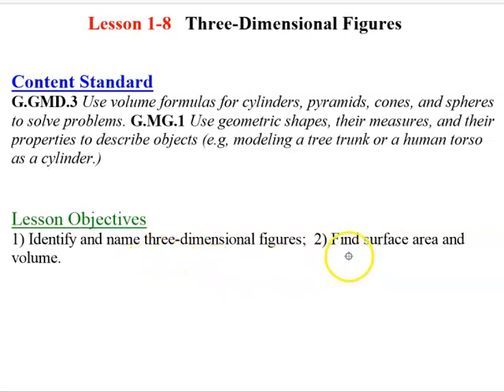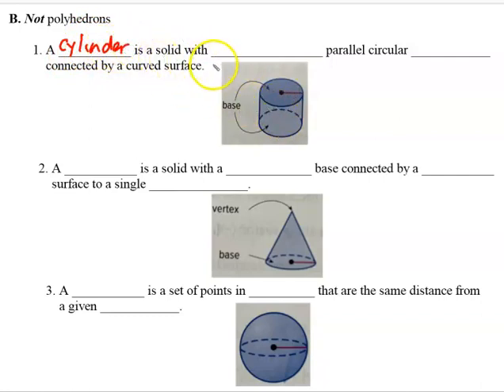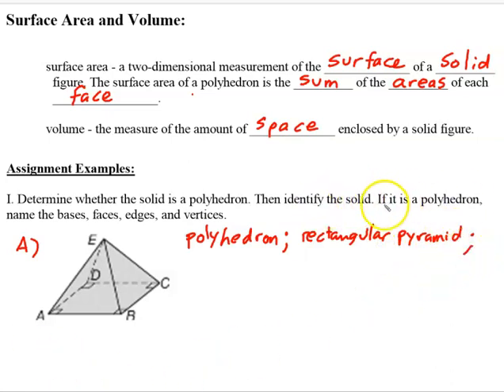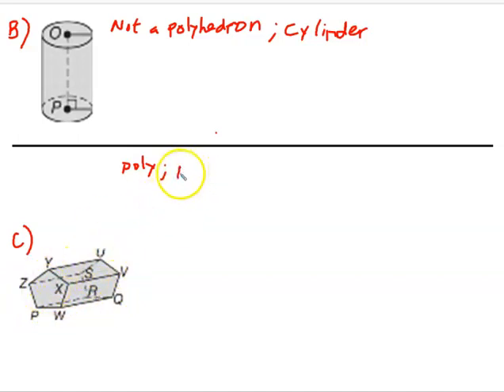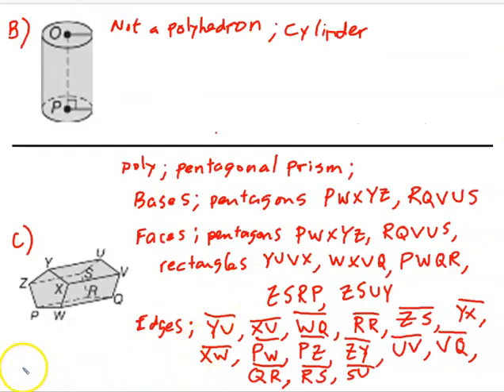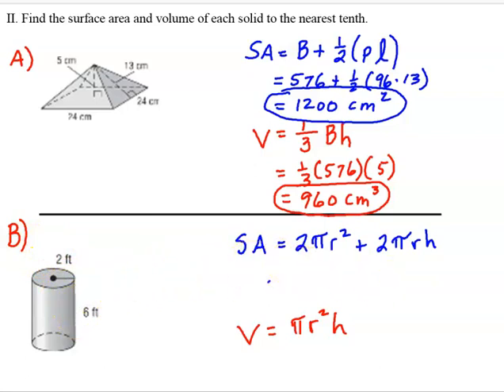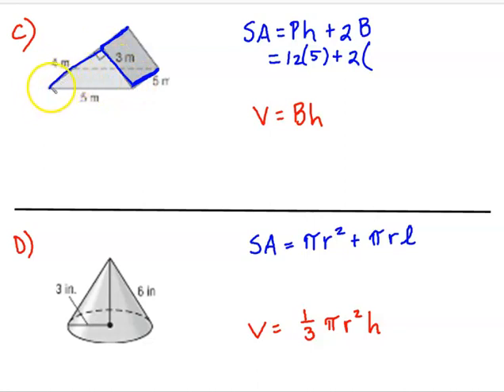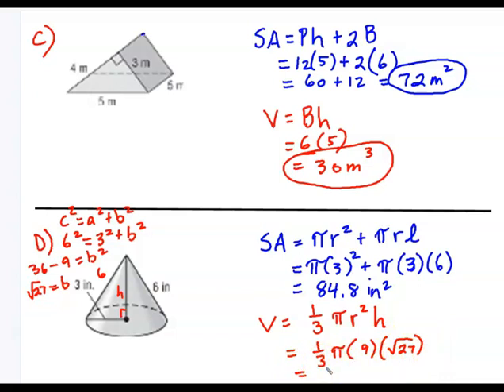Hon Geometry Lesson 1 8 Class Notes